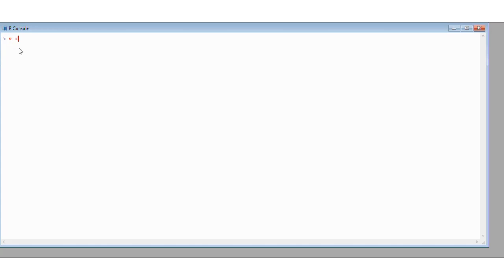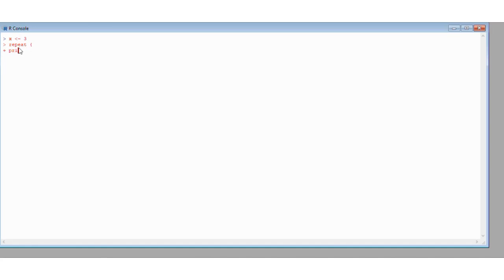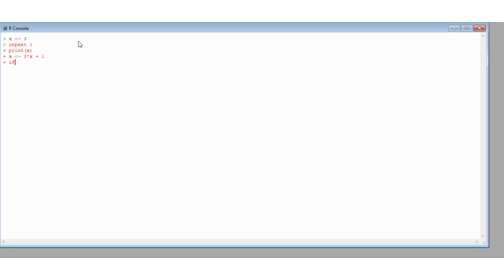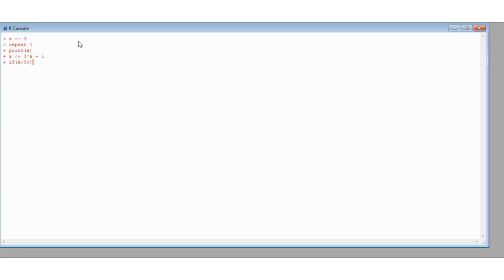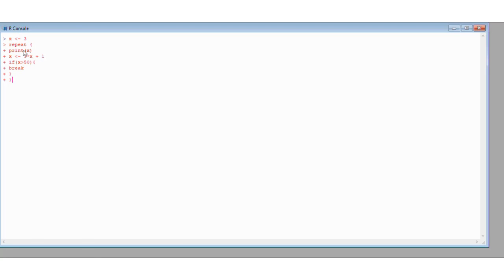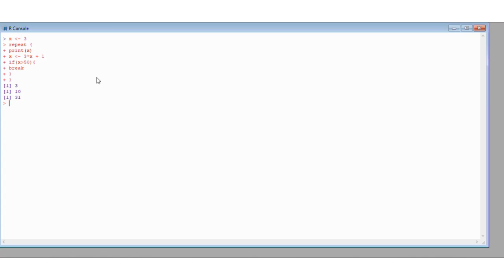How to use a repeat loop in R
We introduce a mini series on loops in R.
We begin with a repeat loop and show how we can use this to repeat a function over and over again until we meet certain conditions which break the loop.